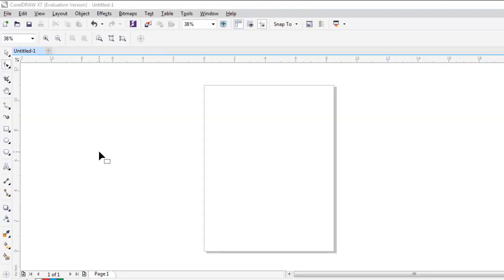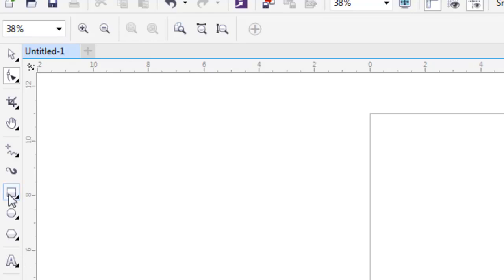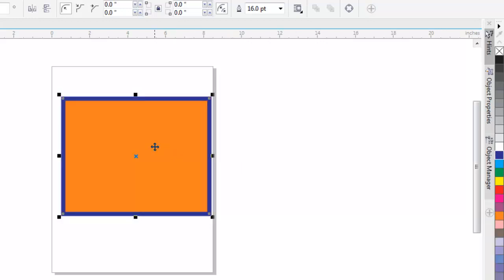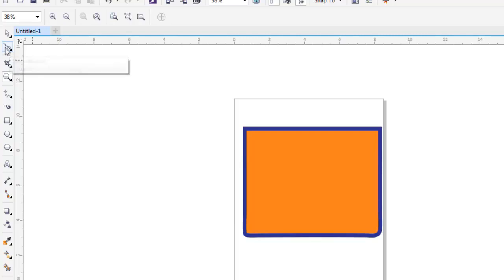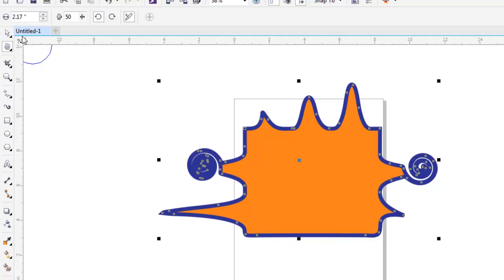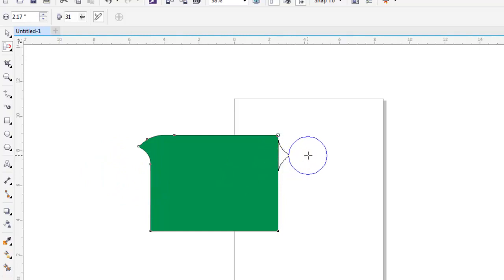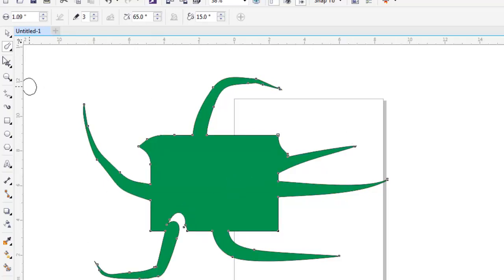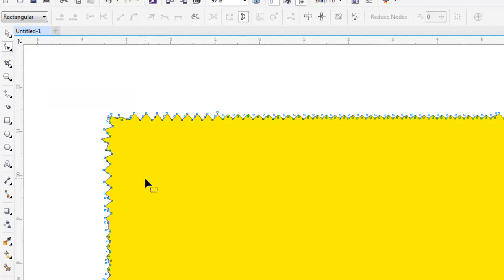Corel Draw X7 Smear, Twirl, Smooth Tools